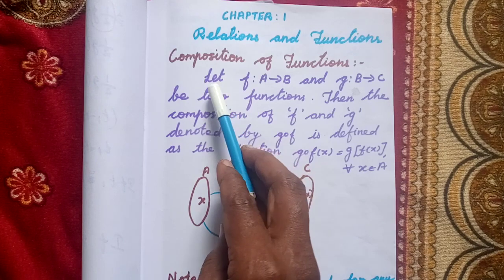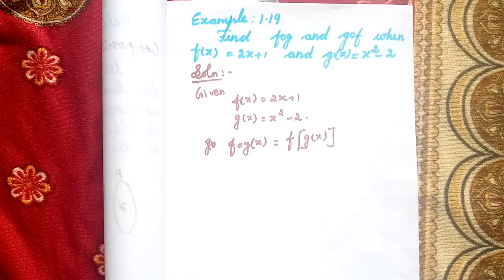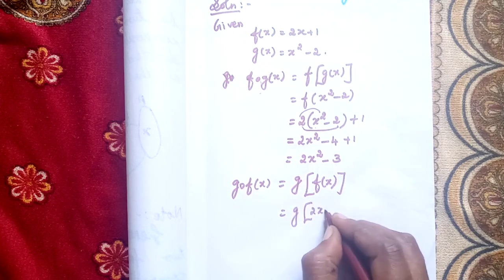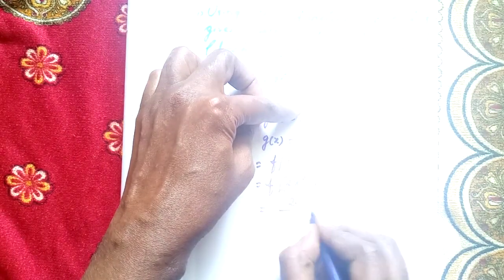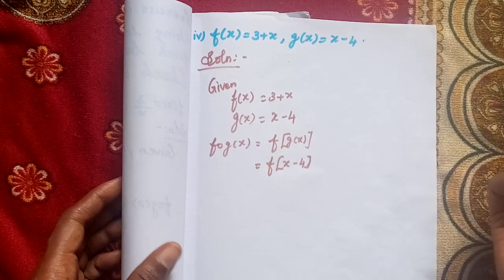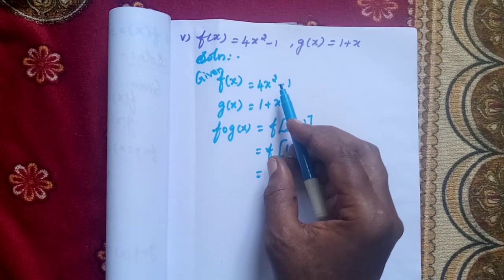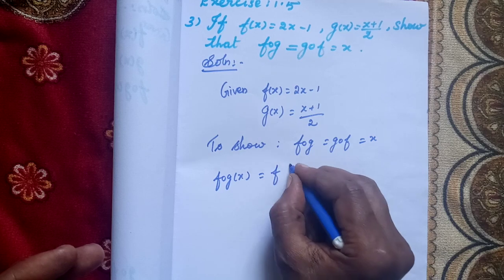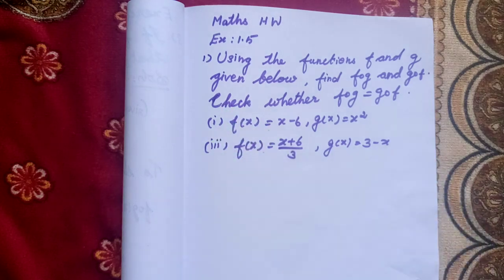Grade X - Maths || Relations And Functions Example 1.19 & Exercise 1.5 - 1,3 || Online Class